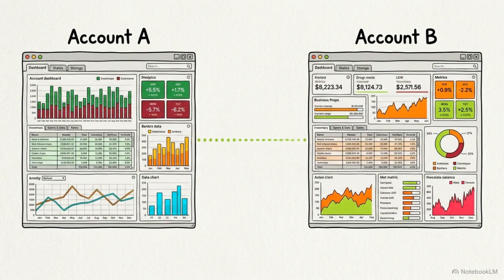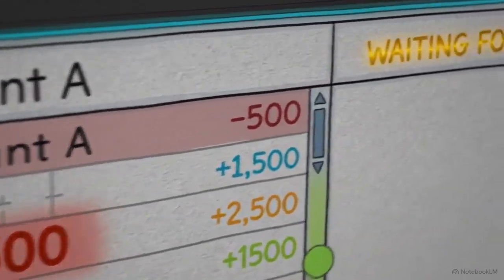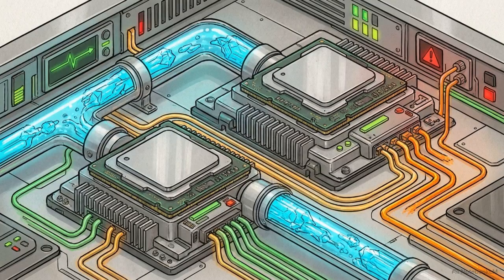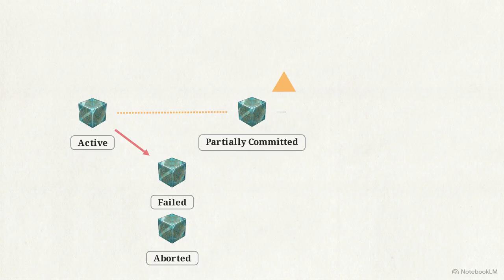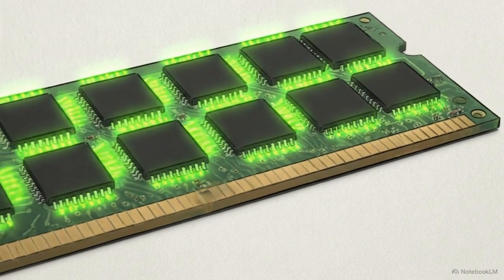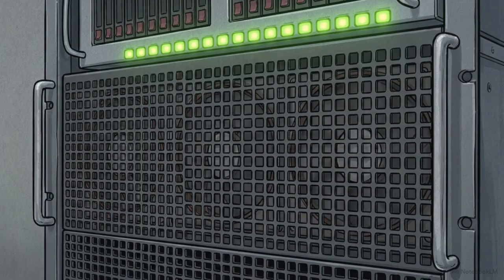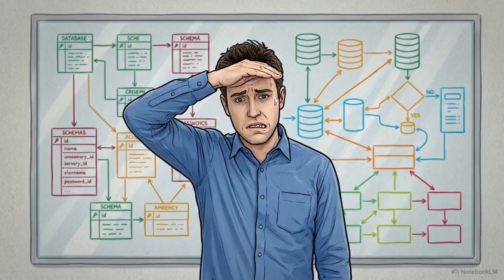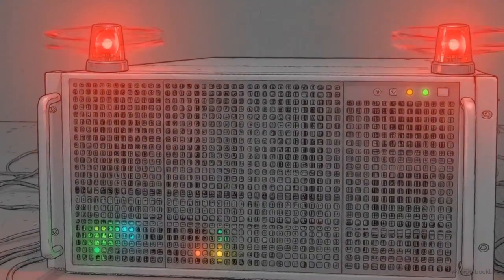How Memory and Databases Work Under the Hood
This animated video explores how computer memory and databases work under the hood through visual explanations and intuitive examples. The video simplifies complex computer science and software engineering concepts into ideas that are easier to understand, built for exam revision and technical interview prep.

Perfect for students, developers, and anyone interested in computer architecture, databases, and software engineering.

This video was created with the assistance of NotebookLM.